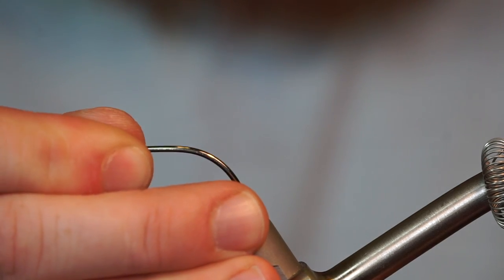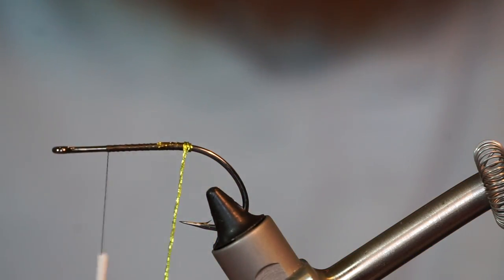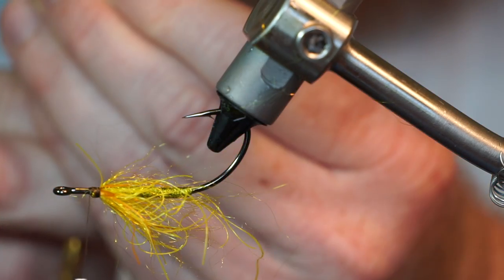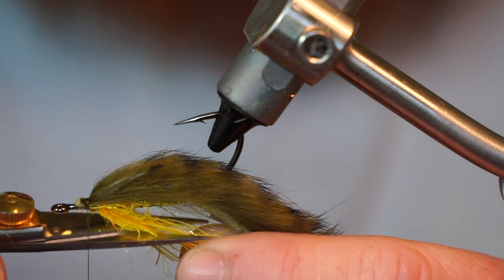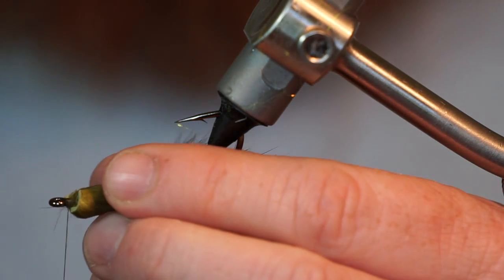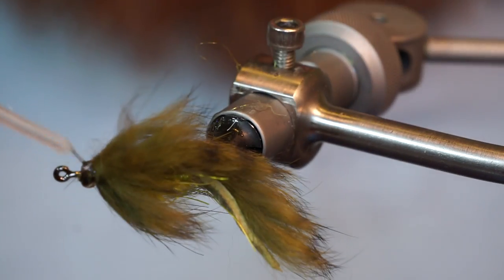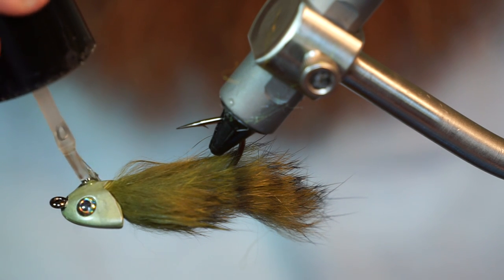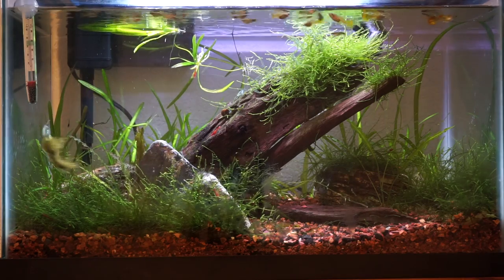Easy Sculpin Streamer - Great fly for trout in rivers - McFly Angler Fly Tying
Sculpin streamers are some of the more common and effective streamer patterns for trout.  This one utilizes the fish skull heads to make a simple and yet effective streamer pattern for trout.  Sculpin typically like to hang out near the bottom.  This fly is heavy enough to stay deep even in faster moving water.  Most flies though when fished deep like this tend to get hung up on rocks or other debris on the bottom, but this fly swims hook point up, and will help keep from getting snagged as often.

Being so easy to tie, you can tie quite a few for your box each time you go out fishing, so you won't be without a good sculpin pattern.  I fancied it up a little with a hook wrap and dubbing, but that is not necessary.  You can tie it with just the hook, fish skull head, and rabbit zonkers and still have a very effective fly.